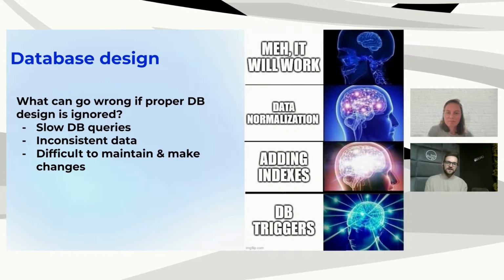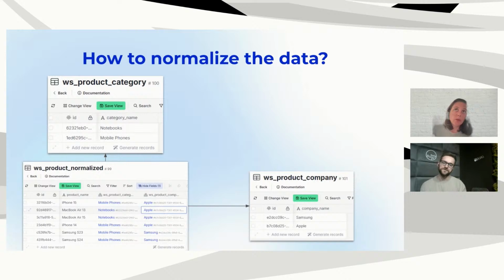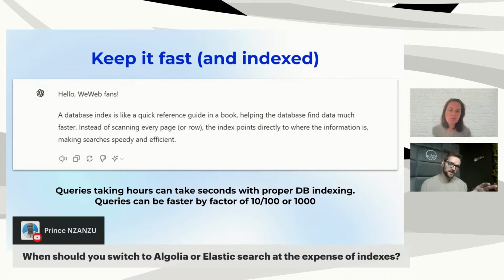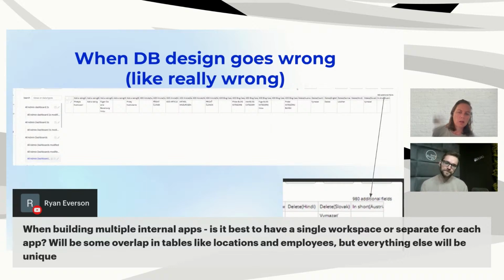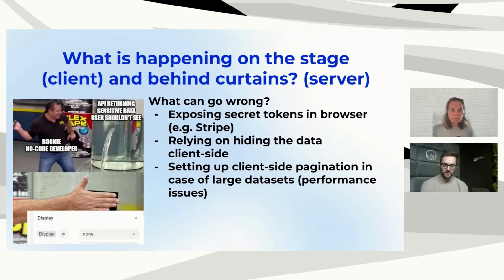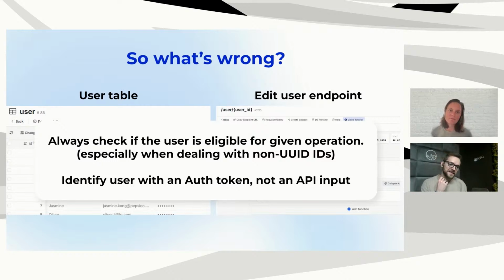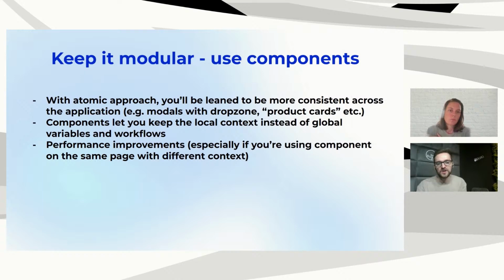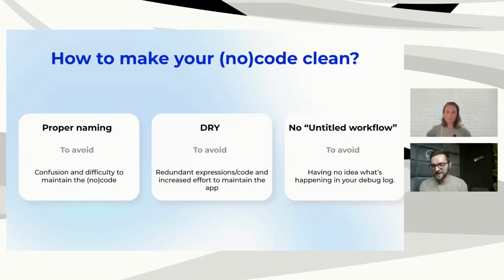Tech Tips For No-Coders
Join us for a value-packed webinar with Juraj, CEO of QikBuild, as we explore essential programming concepts and web development best practices every no-coder should know.

Learn how to avoid costly mistakes and enhance your no-code projects with expert tips and real-world examples!